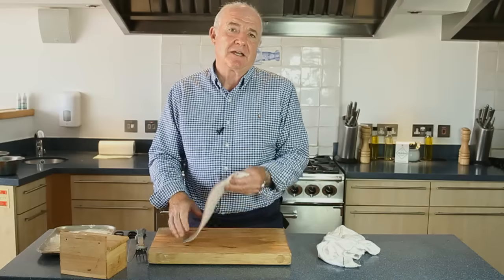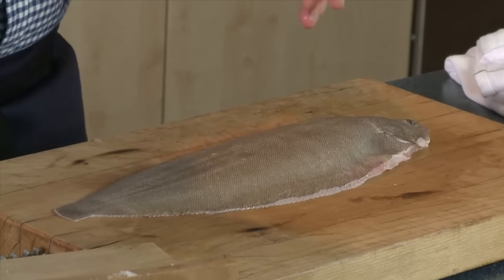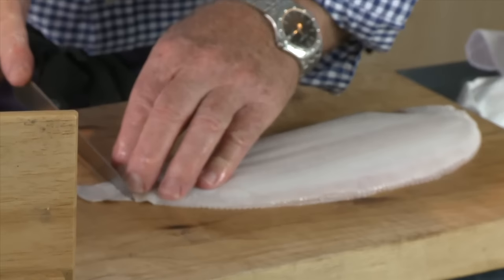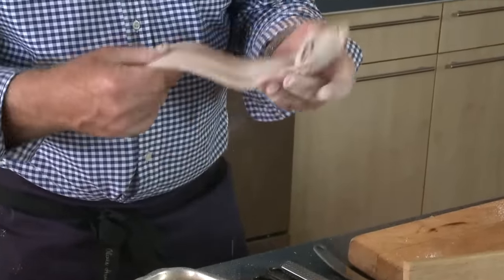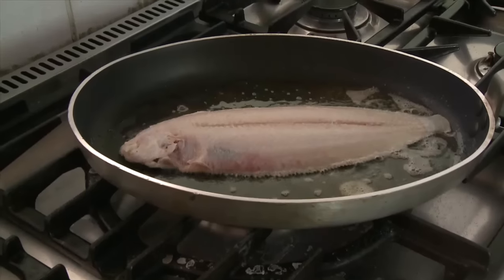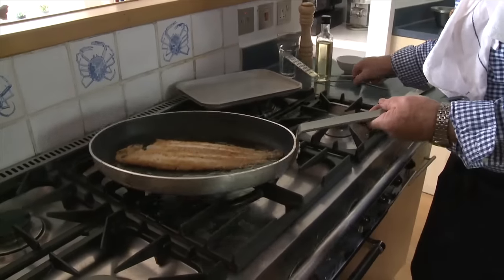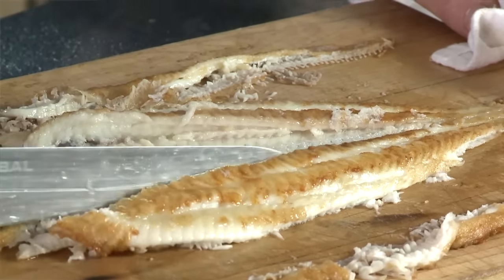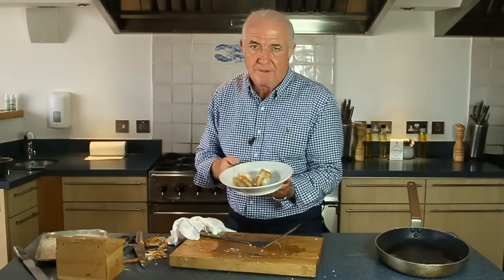Rick Stein Shows How to Cook and Prepare Dover Sole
Rick Stein demonstrates how to cook and prepare Dover sole. Packed with useful tips and insight from Britain's best-loved seafood expert, this short video clip will equip you with all the skills and techniques you need to make cooking Dover sole a pleasure.

To get weekly recipe inspiration from top British chefs, including Nigella Lawson, Mary Berry, Yotam Ottolenghi and more, sign up for The Happy Foodie email